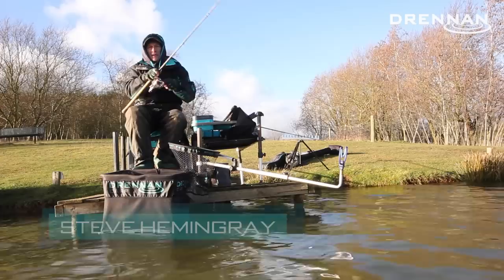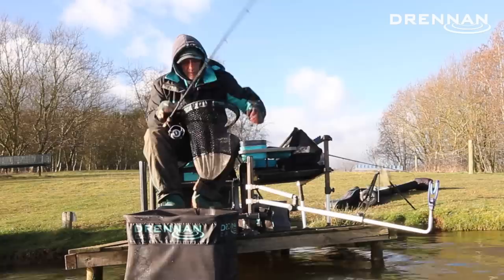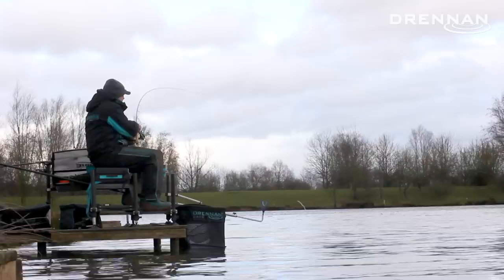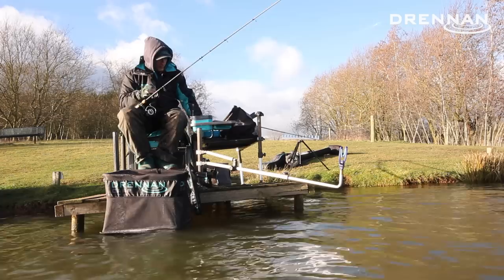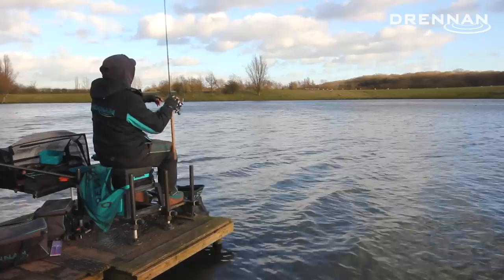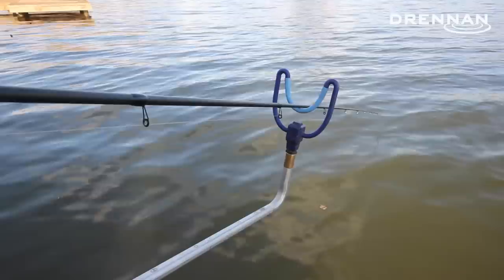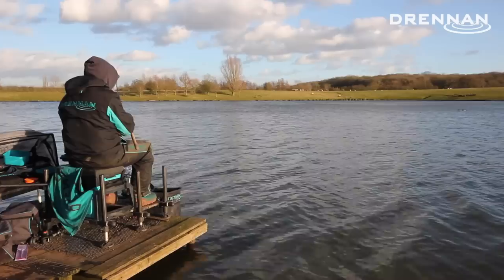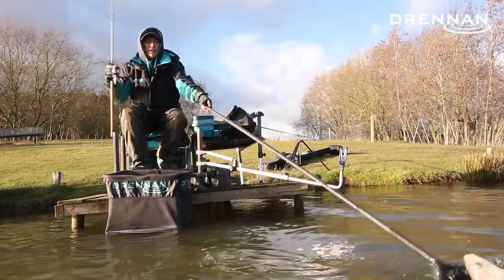Winning Tactics: Short-Range Feeder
Steve Hemingray visits Meadowlands Fishery to show you a really simple and effective way to catch skimmers at close range with light feeder tactics.